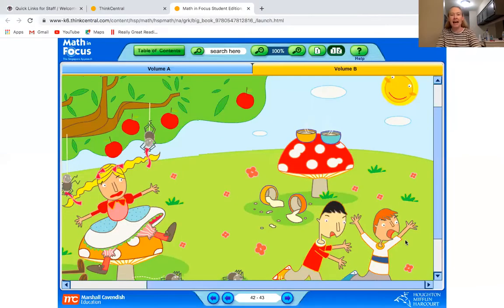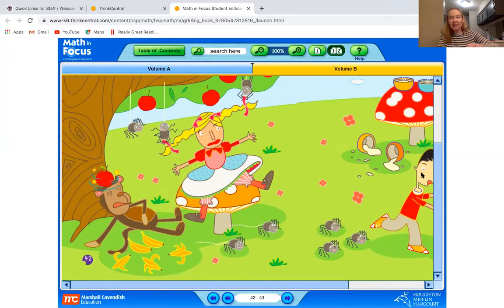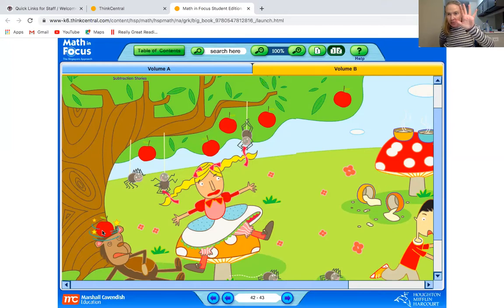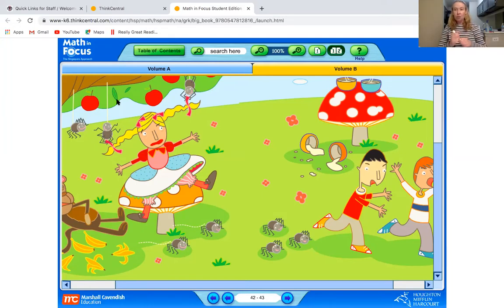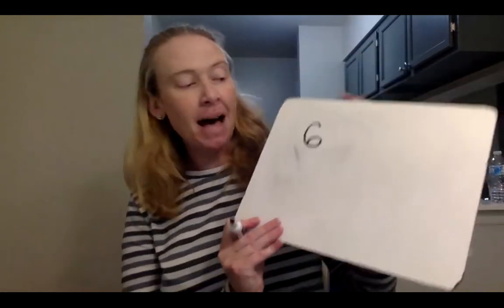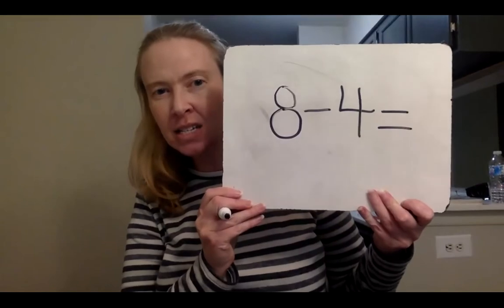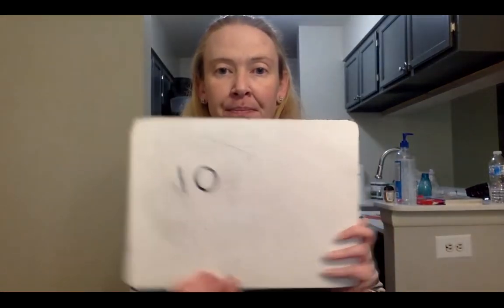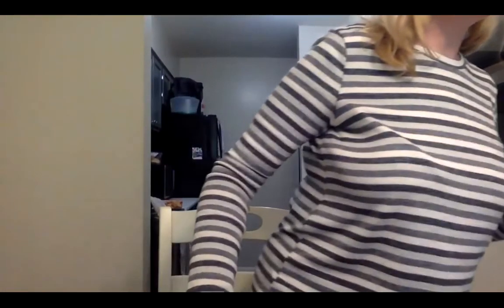Mrs. Frey's math lesson 5/12/20